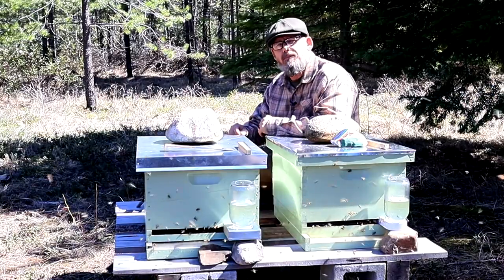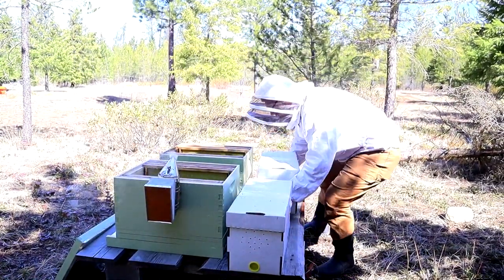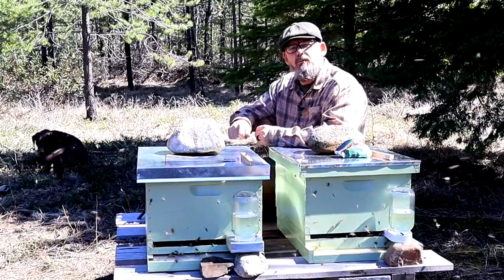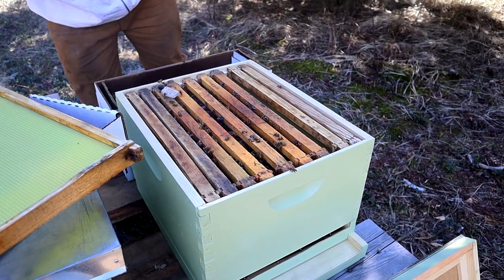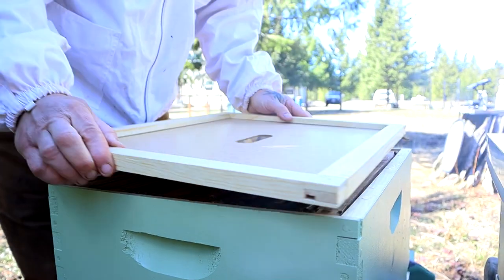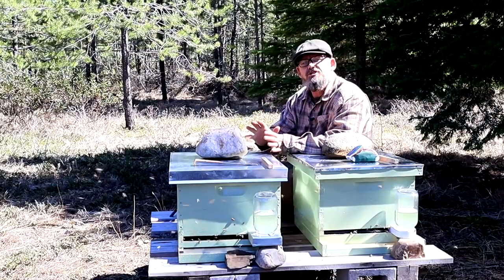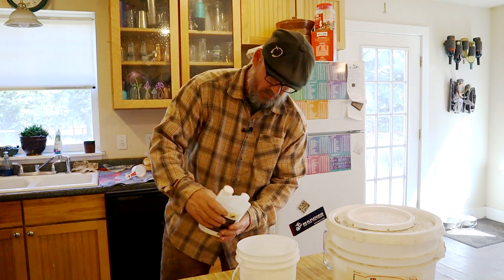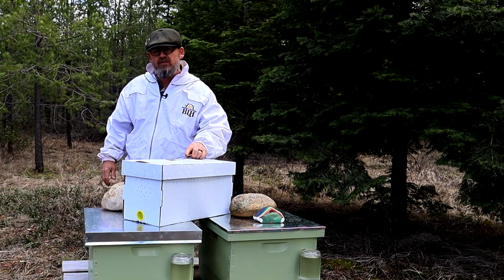How to CORRECTLY Install a NUC of honeybees | Backyard beekeeping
Backyard beekeeping is a great hobby with some amazing rewards.  In this video I will show you how to correctly install a nucleus colony, NUC of honeybees.   I cover the gear, feeding and how to get the colony established on a strong footing.  Installing a NUC of bees is not complicated but there are a few things that have to be done correctly if you want your colony to start strong with every advantage that you can give them.   I have also included a list of resources below so you can get all the necessary equipment including the bees themselves with mated queen.  Barnyard beekeeping is an extremely rewarding hobby although not inexpensive or easy.  It requires knowledge of bees and great attention to detail.  For all of the cost, if you get proficient at bee keeping you can make your money back in the first season by selling the honey,  You also do the world a favor by managing your own colony of pollinators.  Your garden will also thank you.  Enjoy the video! NM

We are the makers, we are the movers and shakers, so let's get moving. Visit our online store for all manner of leather and steel goods crafted by hand from Angel Babi and Norseman

EVERYTHING YOU NEED TO GET STARTED

3lb package of live bees with queen
Replacement mated queen
Hoover Hive
Many hive options
Hive stand options
Starter tool kit Pro
Basic bee keeping starter kit
Smoker pellets
Front entrance feeders
Internal feeder
Protective clothing
Puncture resistant latex gloves
Bee food and medications
Honey extraction essentials

Our North Idaho channel friends, these are all local, North Idaho channels
What would you like to see us do together?